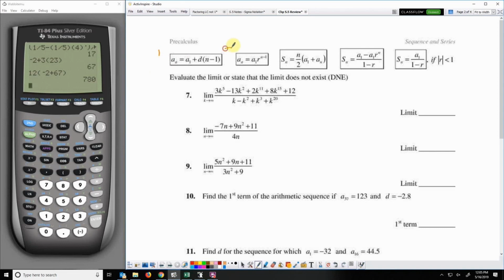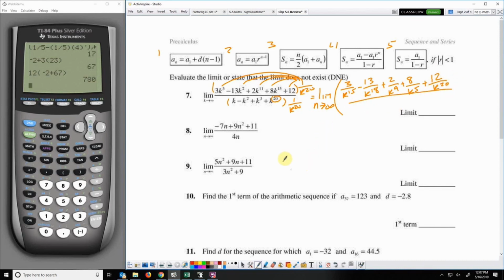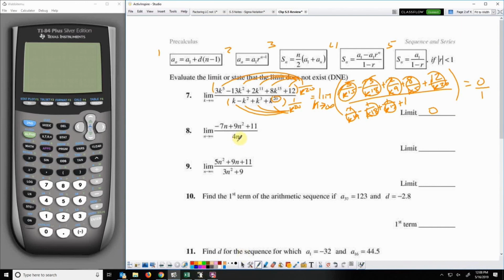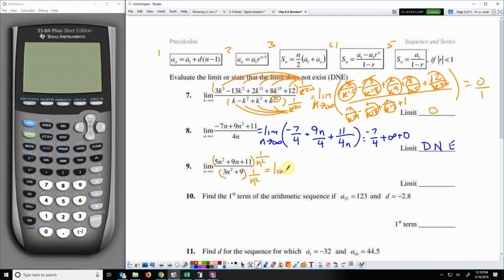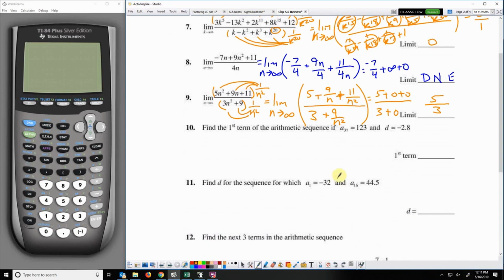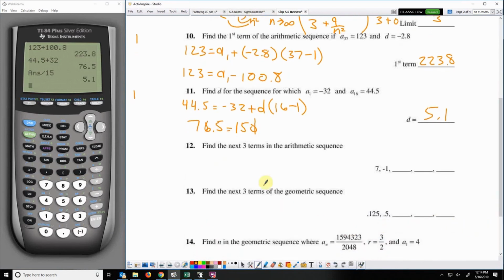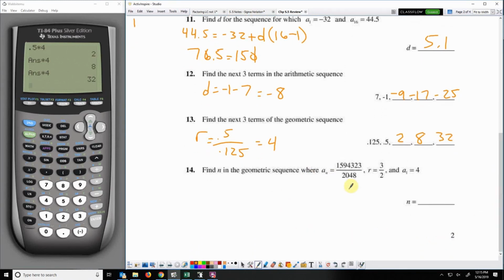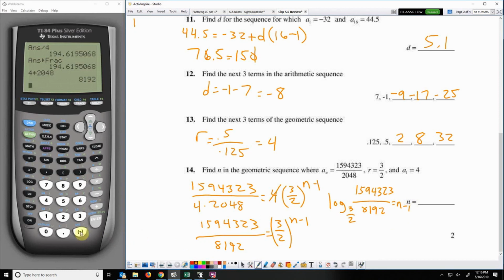Sequences & Limit of an Infinite Series (Pre-Calculus Ch 12 Rev pt 2)